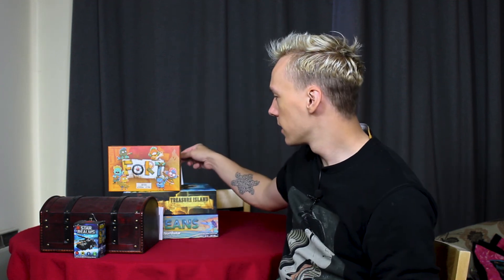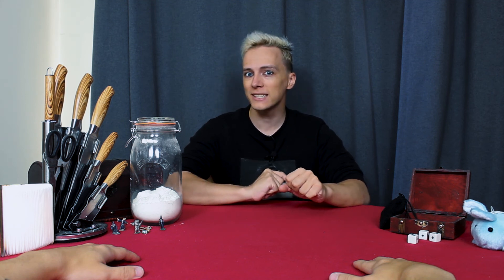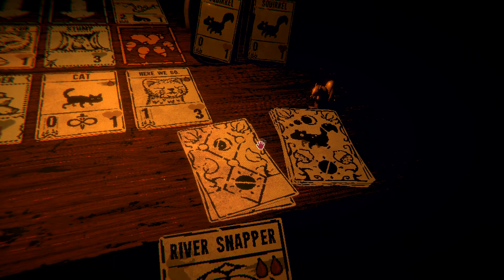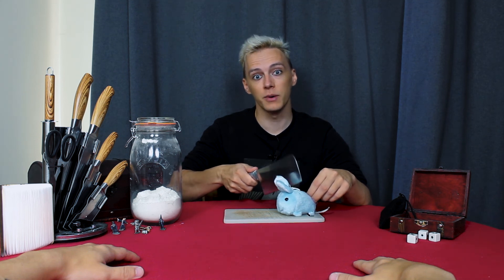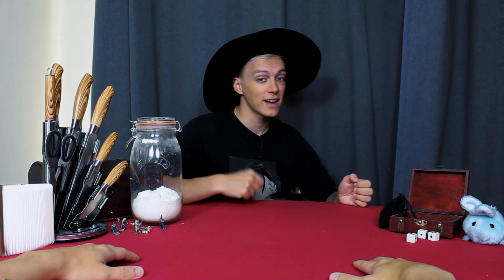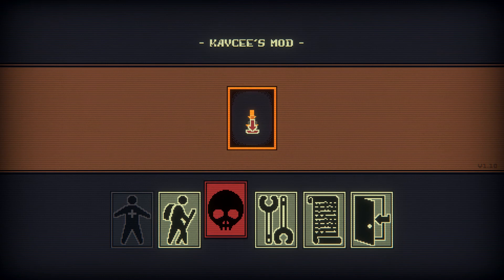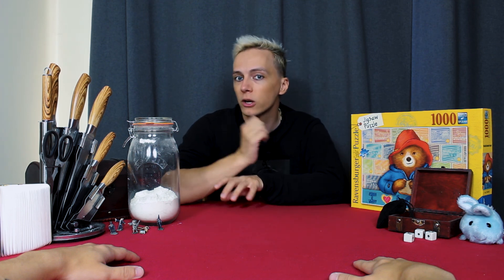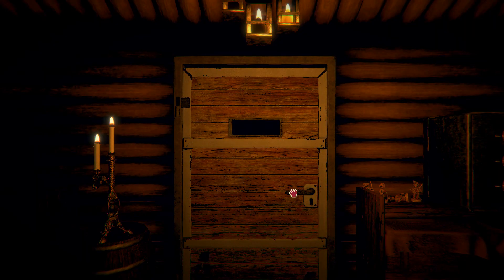Inscryption - More Than A Spooky Time - Indie Look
Inscryption is one of the best games that came out in the year 2021, and that's partly down to it being a creepy masterpiece of unsettling storytelling, but also beating at the very heart of that is a solid gameplay experience that will have you feverishly gathering animals to make them fight. But in a fun way.